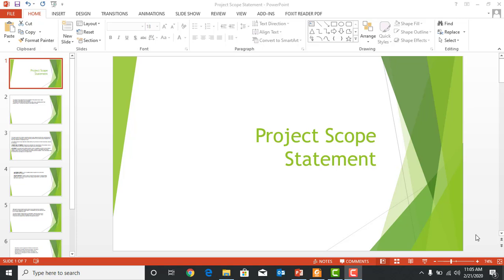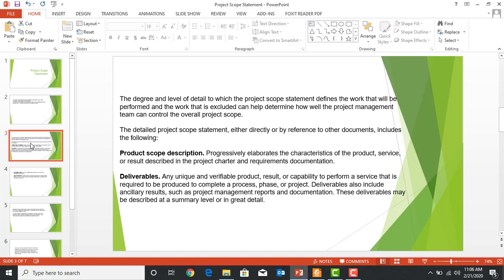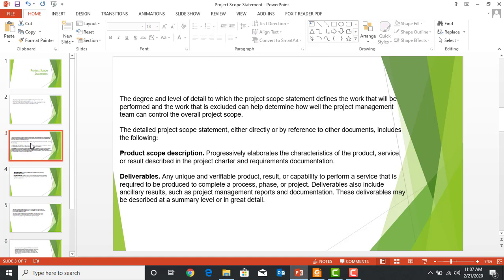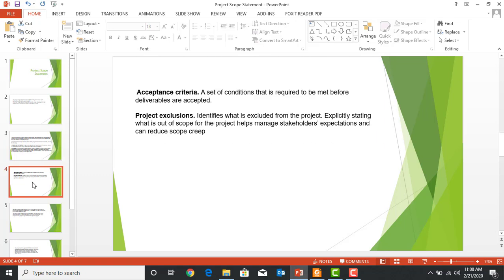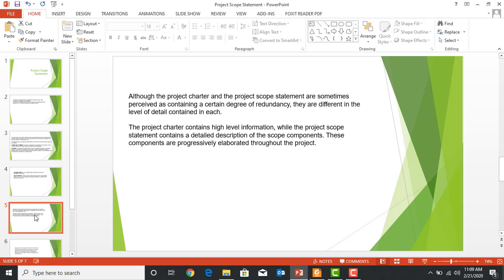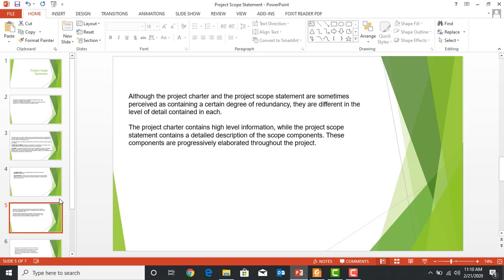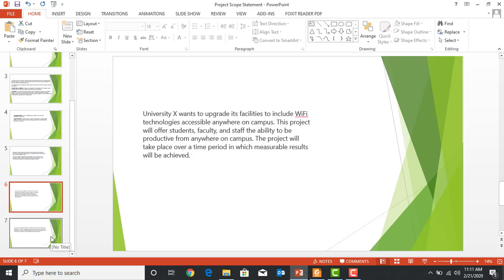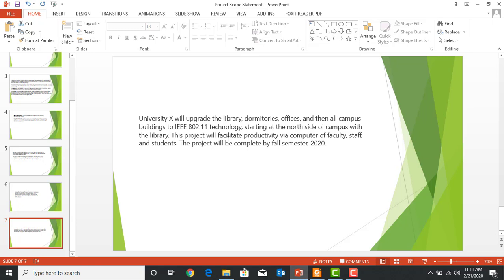project scope statement with examples